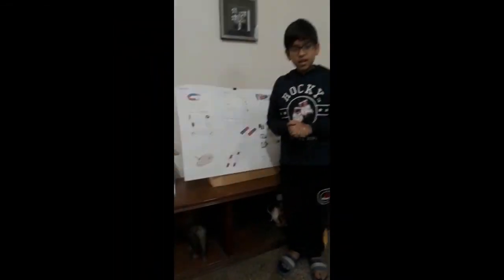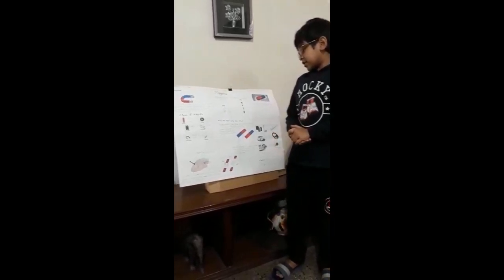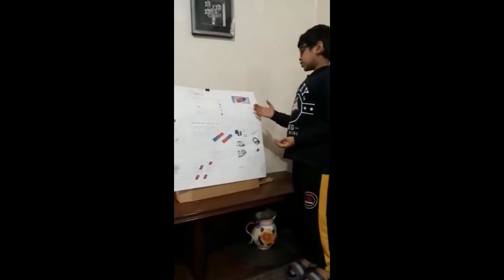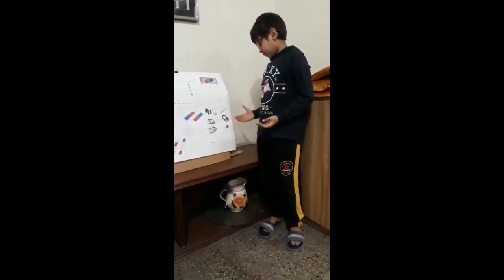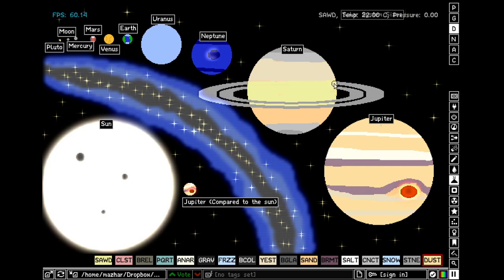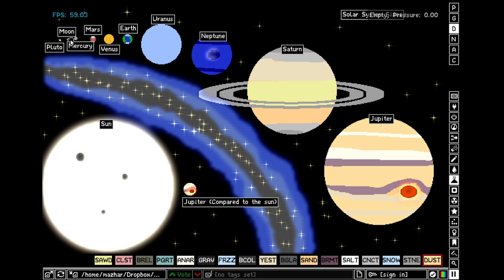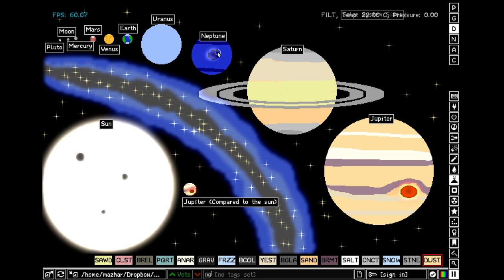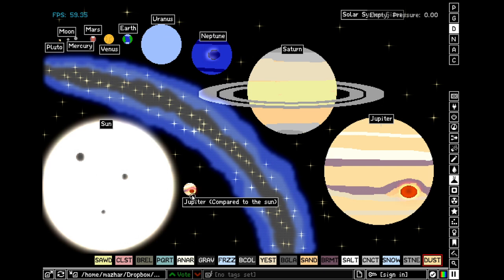Science Projects : 02 - Grade IV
hydraulic arm robot